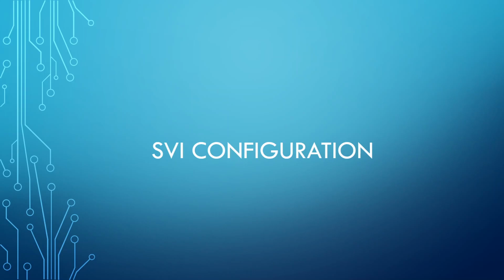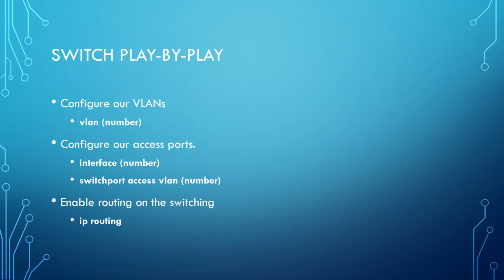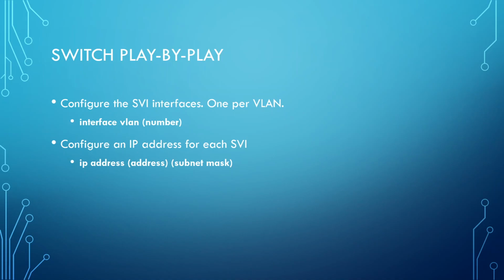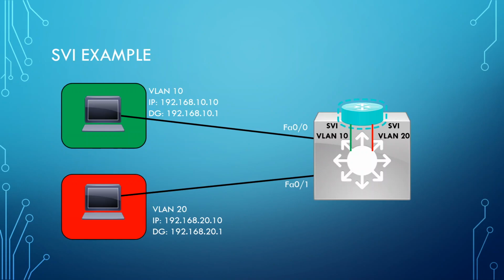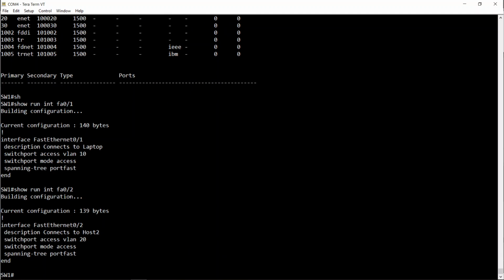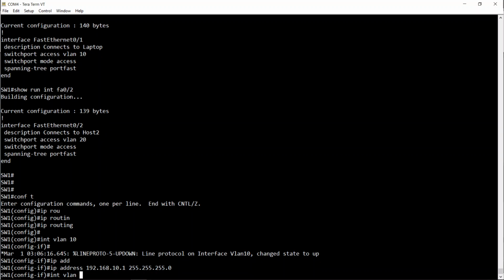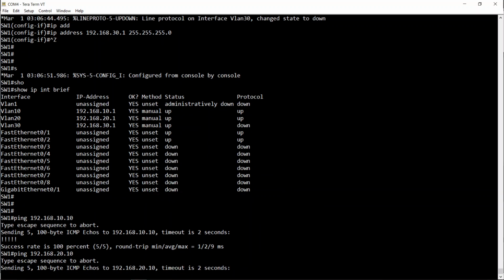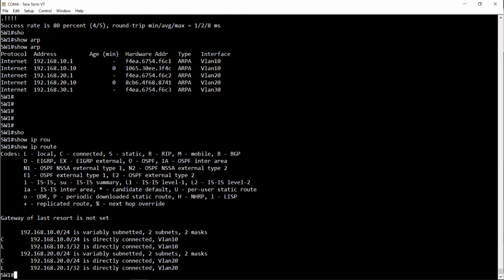FREE CCNA 200-301 | 42. SVI Configuration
In this video we will look at how we can configure Switched Virtual Interfaces (SVI) on a Cisco switch so that we can route between VLANs using a multi-layer switch. We will then verify that devices in different VLANs can communicate and verify the routing table on the Cisco switch.

This video is one of many in the CCNA series which covers all exam topics in-depth. If you have found this video useful then please share so that we can get high-quality IT training to the masses free of charge.